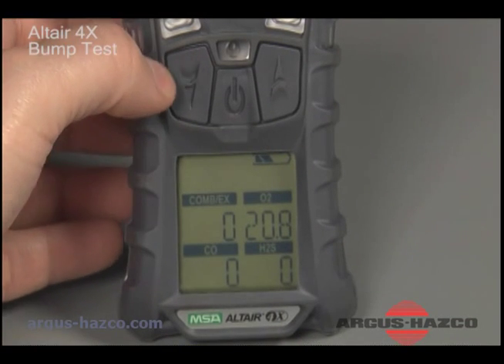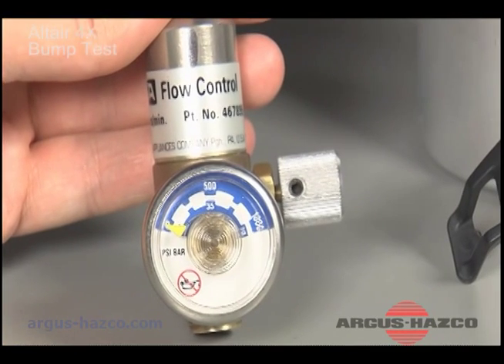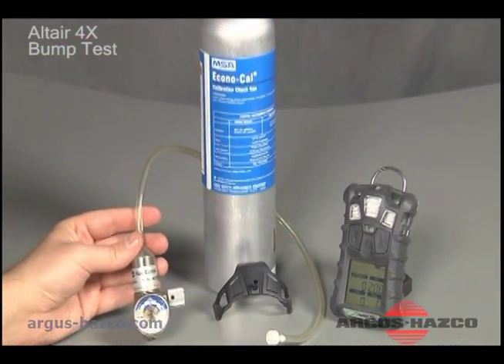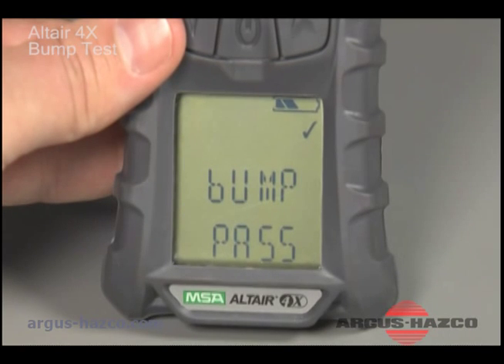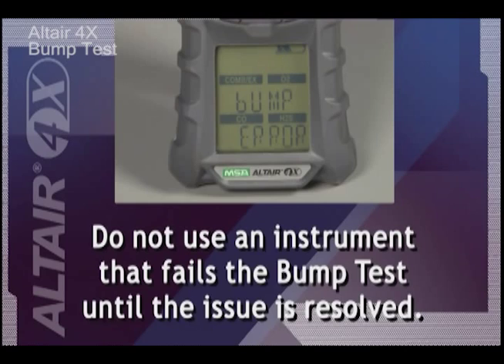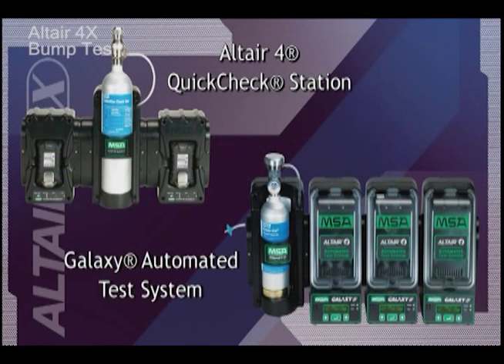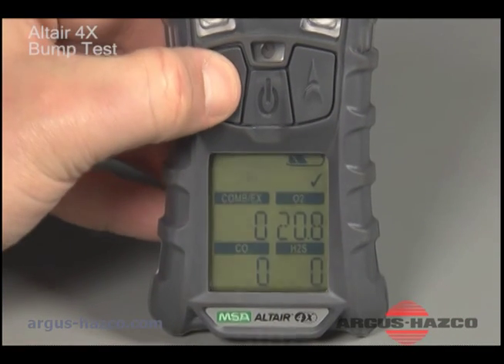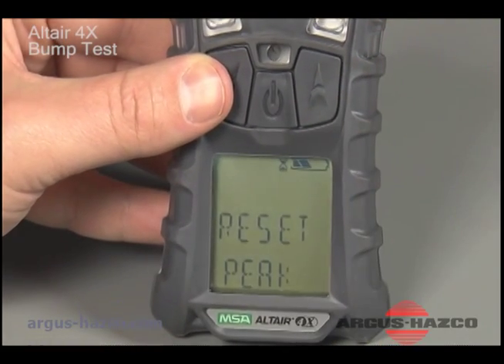MSA Altair 4 Bump Test